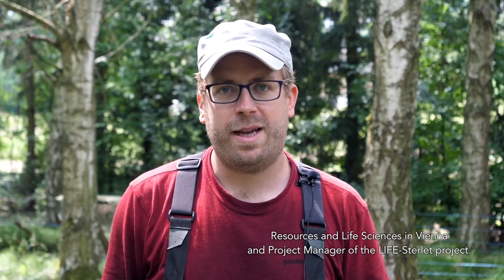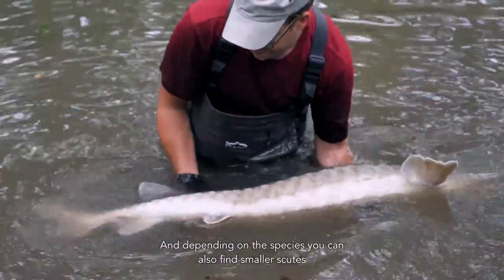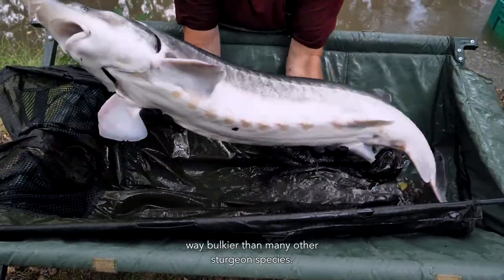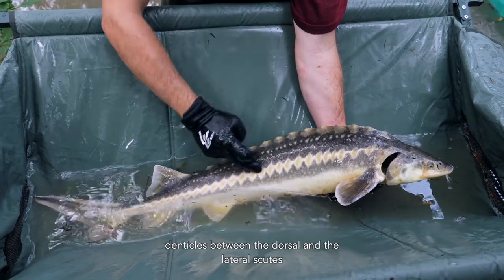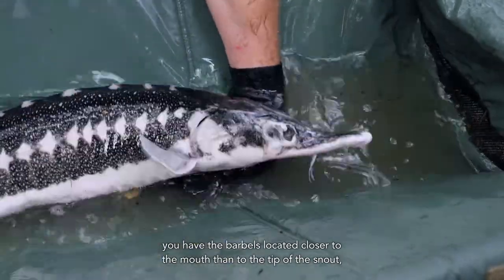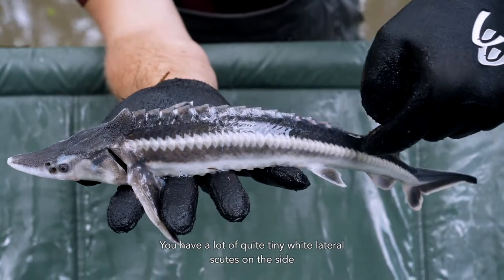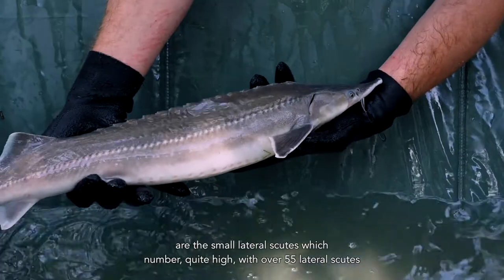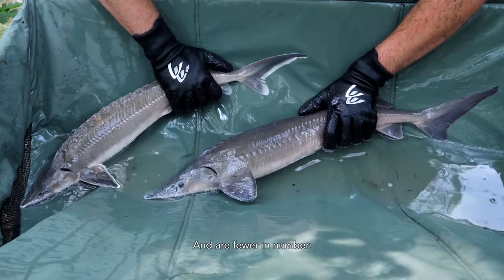IDENTIFICATION OF THE WILD DANUBE STURGEON SPECIES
Training video about wild danube sturgeon species identification, part of LIFE for Danube Sturgeons project “Sustainable protection of lower Danube sturgeons by preventing and counteracting poaching and illegal wildlife trade”